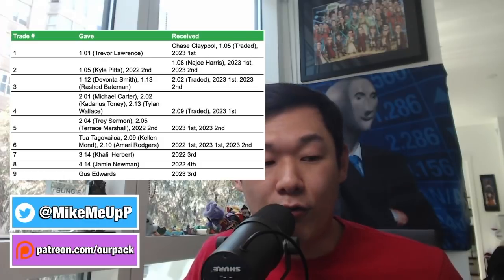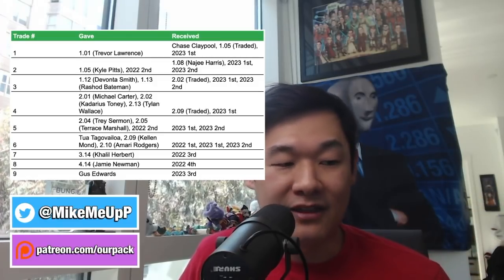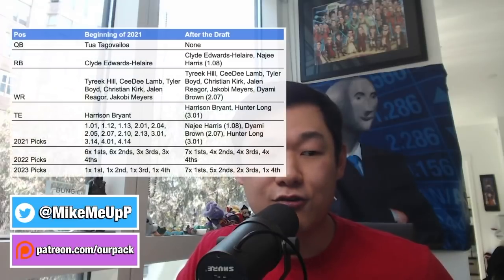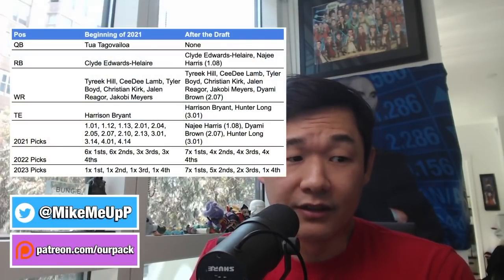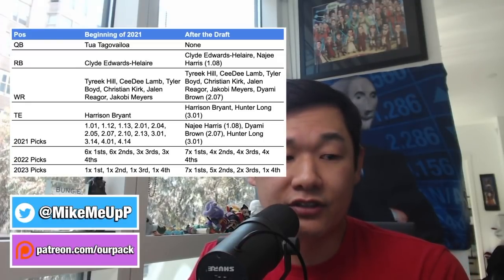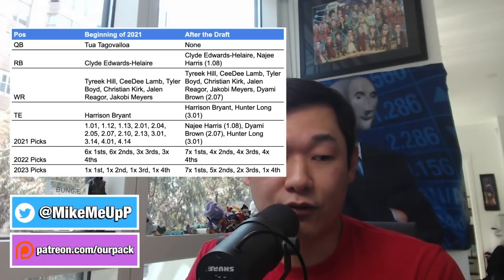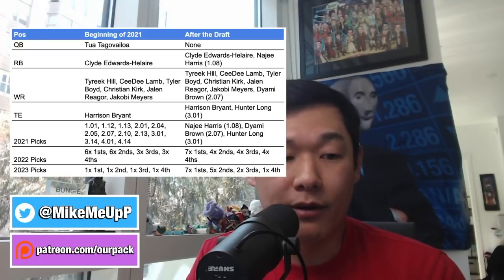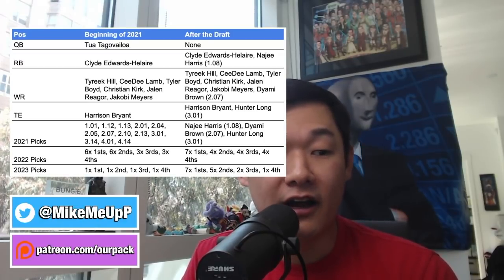How to EXECUTE the PERFECT Rookie Draft for 2021 ll Market Watch Mondays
2:08 - reach for running backs early, not later
6:04 - the power of trading byke
8:16 - trade out of the draft after the top 15 picks
10:15 - productive struggle team breakdown
14:00 - in szn trading of veterans
16:16 - rookie draft trade by trade walkthrough
31:24 - rookie picks are not as risky as you think
32:56 - future 3rd and 4th round picks are undervalued
34:44 - always be hustlin’
35:38 - the end result of trading byke
38:52 - before and after roster